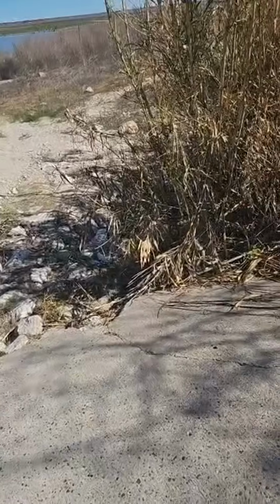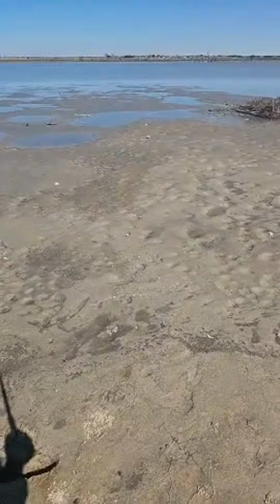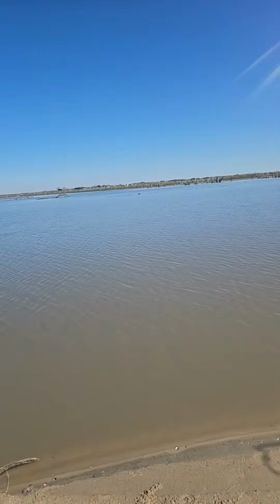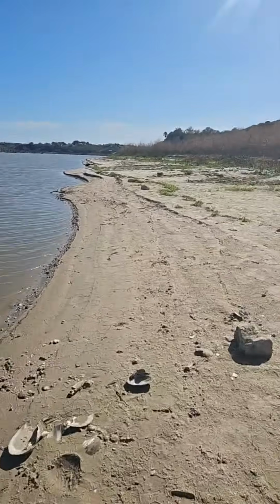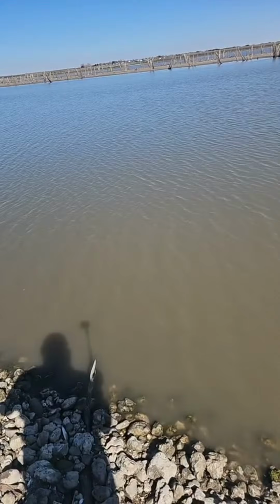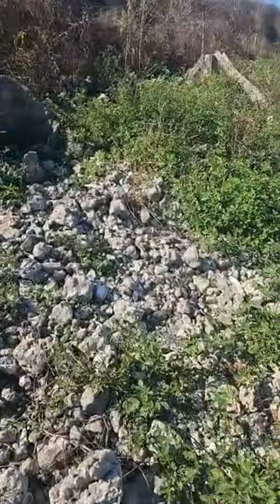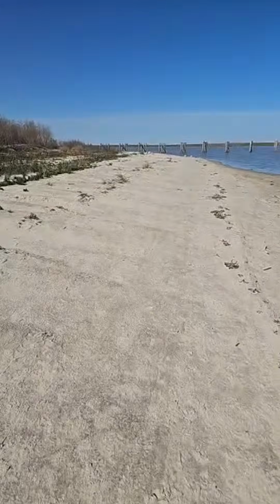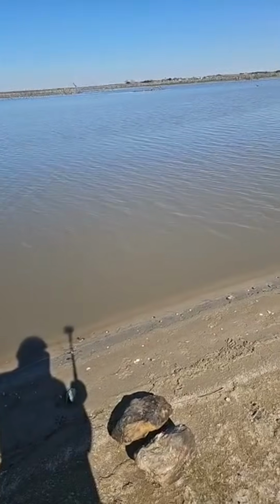The Water Crisis on lake corpus christi